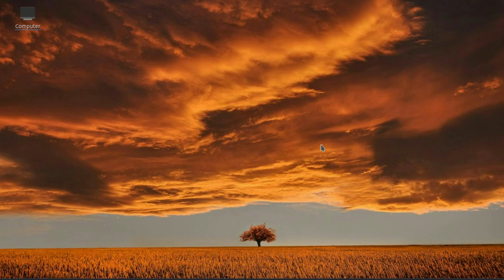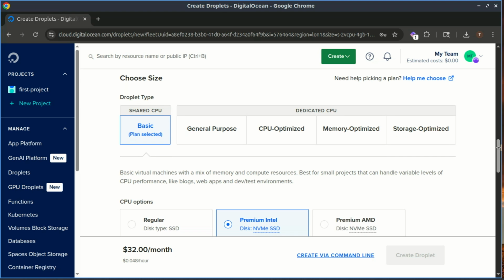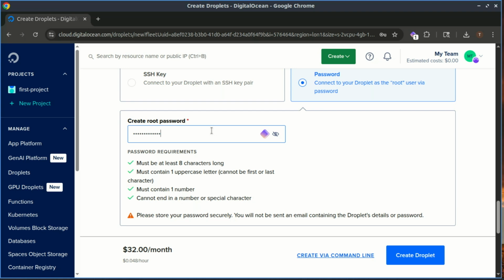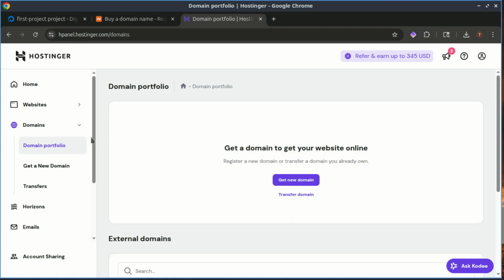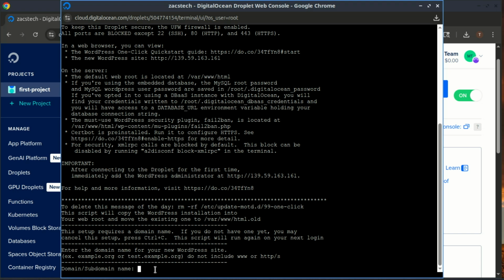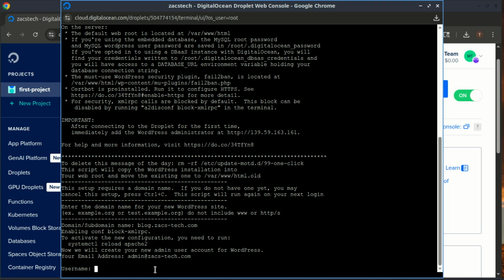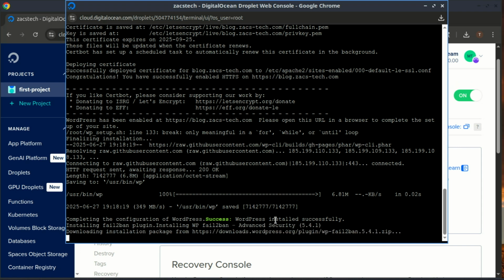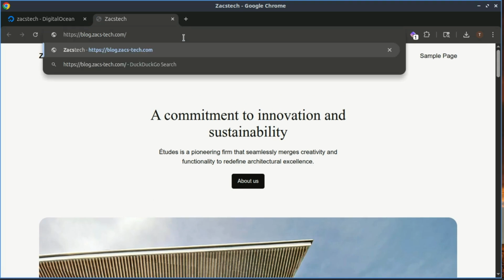How to Set Up WordPress on DigitalOcean (2025 Tutorial)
Welcome to our comprehensive guide on setting up WordPress on DigitalOcean! In this video, we walk you through every step—from creating a DigitalOcean Droplet to securing your new WordPress installation. Whether you're a beginner or looking to brush up on your hosting skills, this tutorial is designed to make the process as clear and simple as possible.

How to Connect to DigitalOcean via SSH Key (No Password)